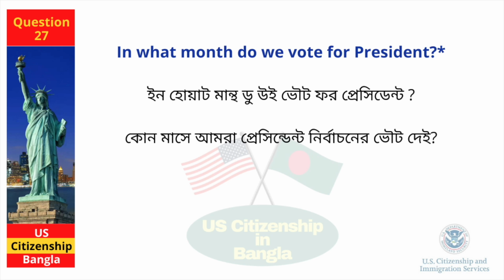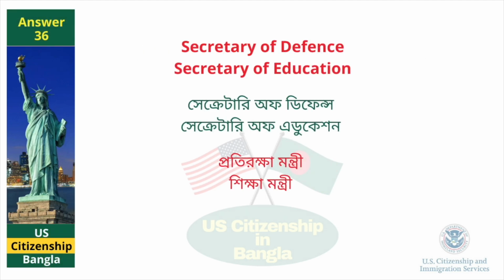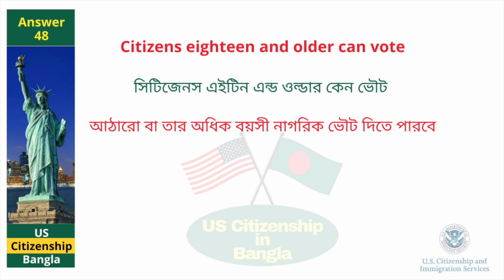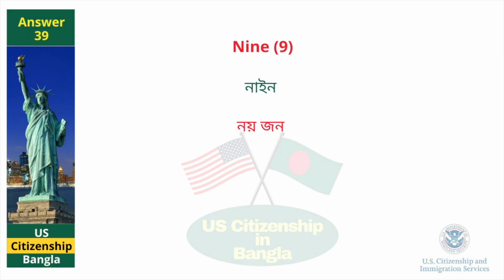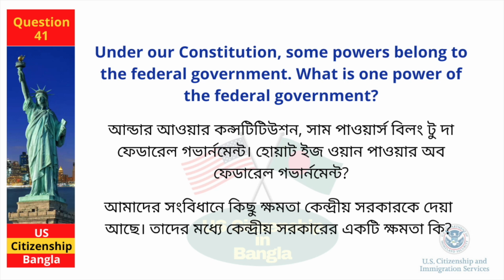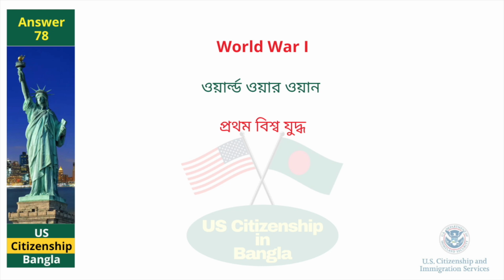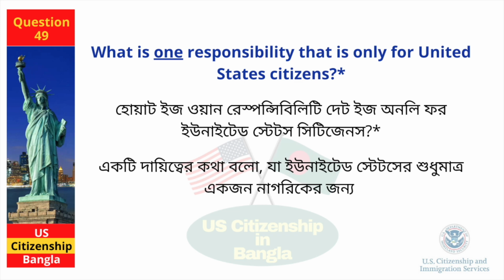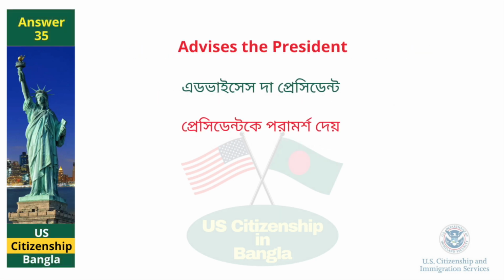100 Question for citizenship 2024 | 100 Civics Questions and Answers 2024 | Citizenship test 2024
যারা সম্পূর্ণ নতুন এবং ইংরেজীতে খুবই দুর্বল, তাদেরকে এই লিংক-এর ভিডিওগুলো বেশি বেশি করে দেখার অনুরোধ জানানো যাচ্ছে:

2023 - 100 Civics Questions (2008 version) for the U.S. Citizenship Test.

2023 USCIS Official 100 Civics Test Questions & Answers,